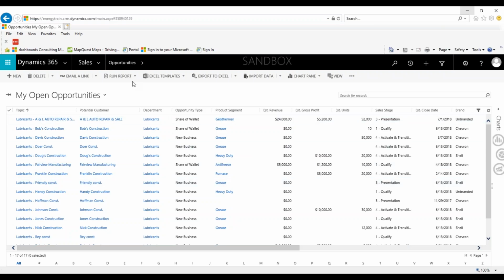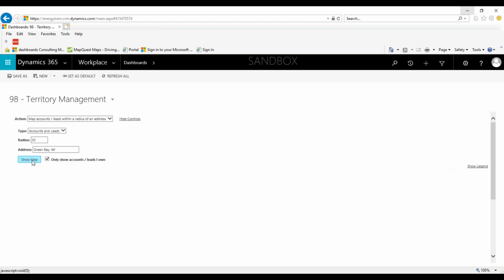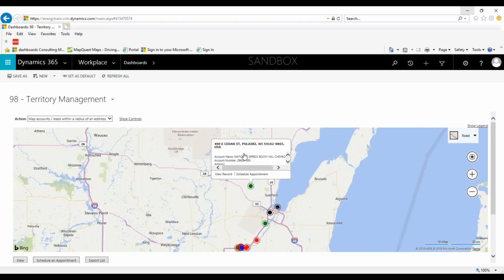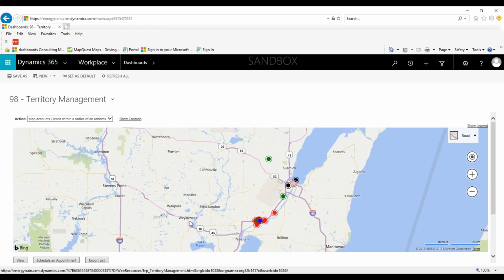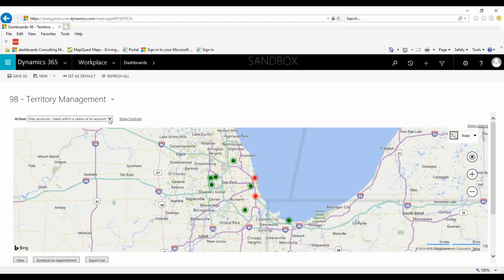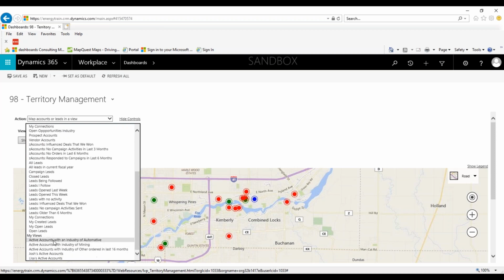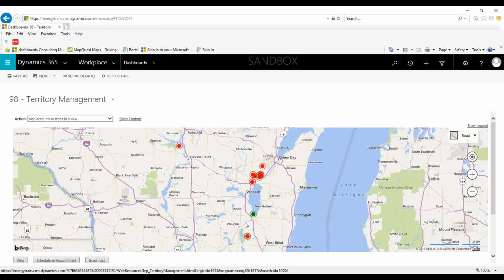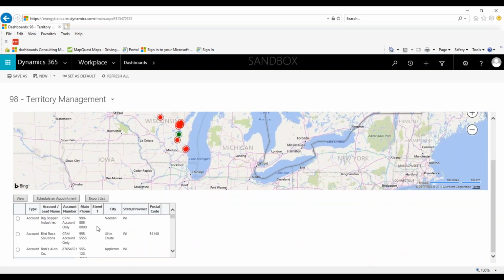CRM for Oil & Gas - Territory Management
How would you like to plot your customers, prospects and leads on a map based on specific criteria? Let’s say you have a sales person who is going to be traveling to Houston, TX to either see one customer or maybe just there for a conference. To get the greatest ROI on their time, you can do a quick search on that geographic location to see what other customers, prospects or leads are nearby and then schedule appointments to see them as well!

Describing it on paper doesn’t do it justice to how it works. Take a look at this quick demonstration of our Territory Management component that comes with CRM for Oil & Gas.